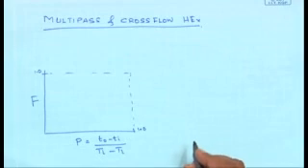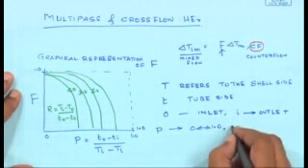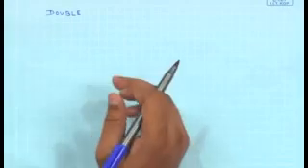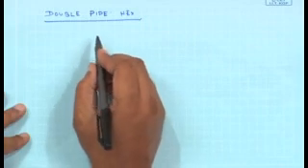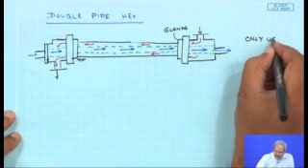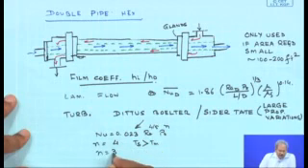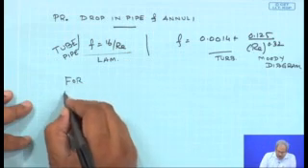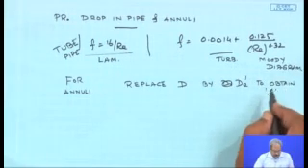Lecture 40 : Heat Exchangers (Contd.)